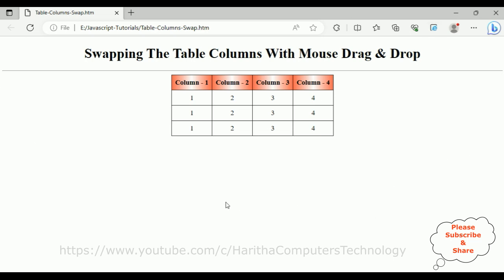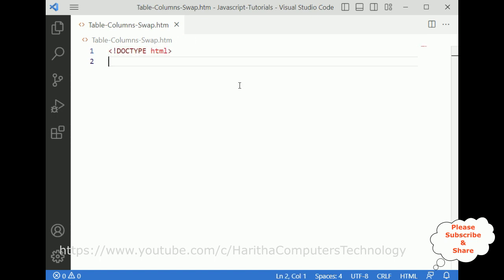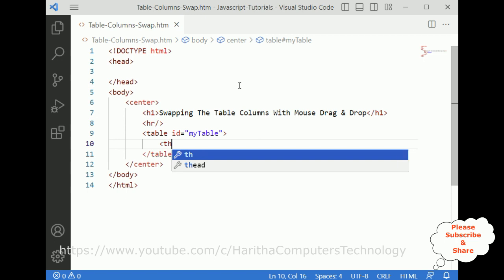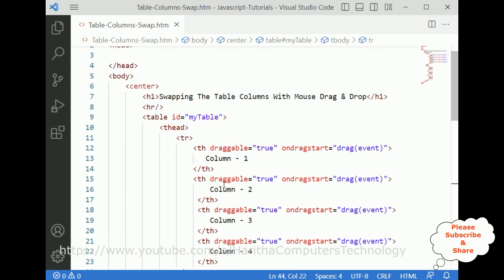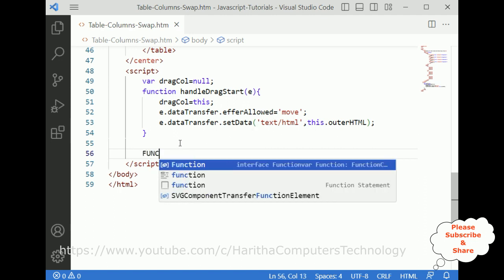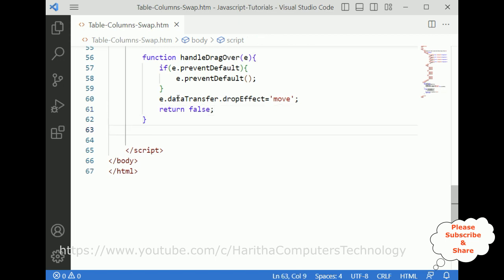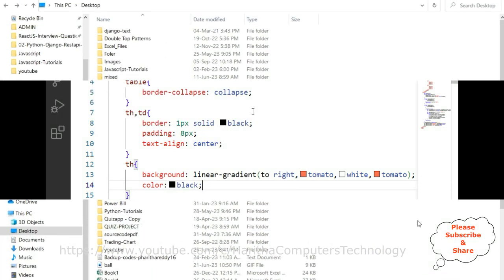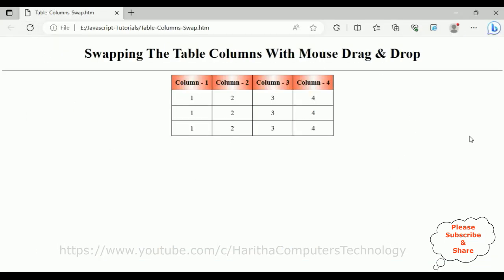Move Swap Table Columns With Mouse Drag & Drop Javascript CSS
Swapping The Table Columns With Mouse Drag & Drop: Are you looking for an easy way to swap columns in an HTML table using mouse drag and drop? Look no further! In this user-friendly tutorial, we'll guide you through the process of implementing this functionality effortlessly. With just a few lines of JavaScript code, you'll be able to enhance your table's interactivity and provide a seamless user experience.

The HTML code provided above showcases a sample table with four columns. By dragging and dropping the column headers, you can rearrange the columns according to your preference. Let's dive into the details of how this works.

To enable the drag and drop functionality, we utilize the HTML5, JAVASCRIPT Drag and Drop. The JavaScript code provided handles the necessary event listeners and the logic for swapping the columns. By capturing the start, over, and drop events, we can track the dragging column and determine the target column where it should be placed.

Once the drop event is triggered, the code calculates the indices of the source and target columns and iterates through each row to swap their content. This ensures that the table data remains consistent even after the columns are rearranged.

By following the step-by-step instructions in this tutorial, you'll be able to integrate this functionality into your own HTML tables effortlessly. Whether you're working on a data visualization project or a dynamic web application, the ability to rearrange columns using a simple mouse drag and drop interface can greatly improve the usability and flexibility of your table.

So why wait? Give your users the power to customize their table view by implementing the column swapping feature using mouse drag and drop. Enhance your HTML tables with interactivity and provide an intuitive user experience like never before.